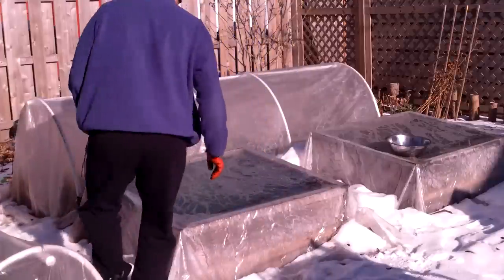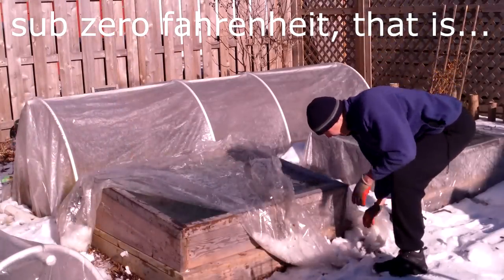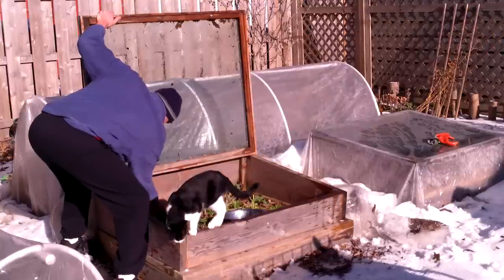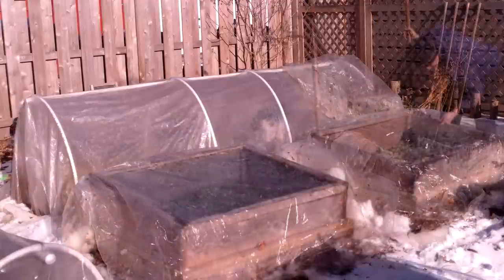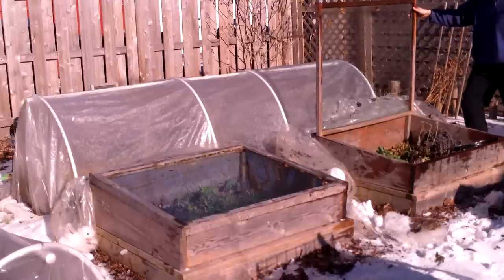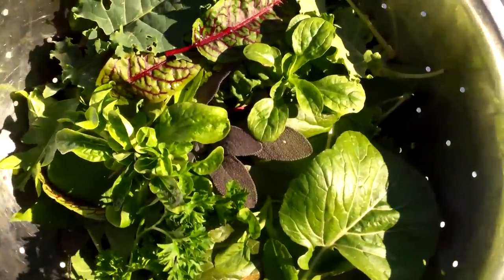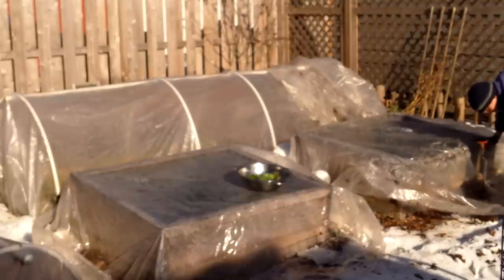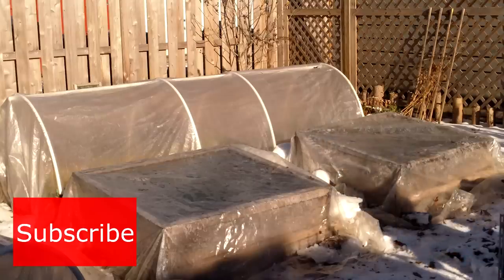A Winter Salad before the Next Deep Freeze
Extending the growing season in unheated cold frames and polytunnels is always a challenge here in the Chicago area (zone 5), but this winter is proving to be more challenging than most.

While we had no sub-zero temperatures in the prior two winters, this winter they are commonplace. In fact, it's been so cold lately that the temperature inside the cold frames hasn't been above freezing for days at a time, and I haven't been able to harvest any greens.

So, today, with the temperature above freezing and the sun shining bright, I couldn't resist picking a fresh salad from the winter garden.